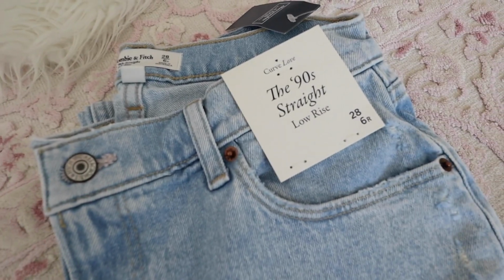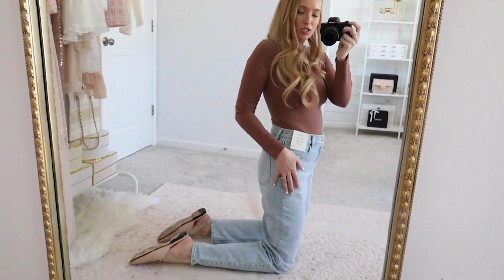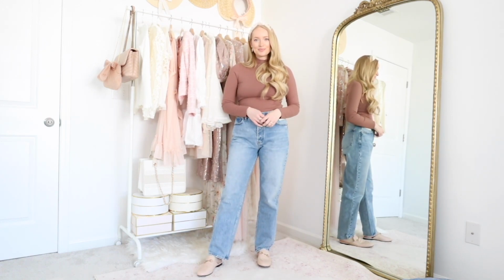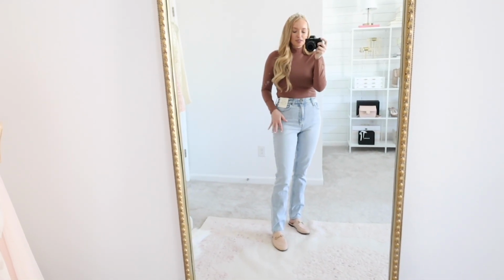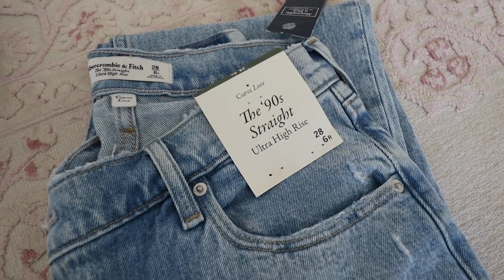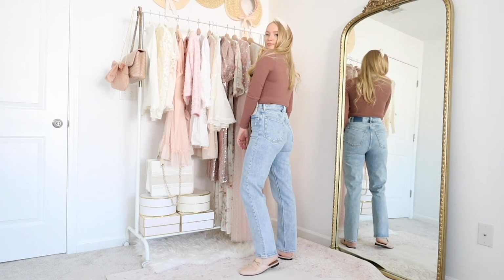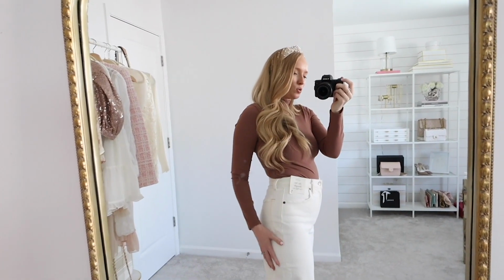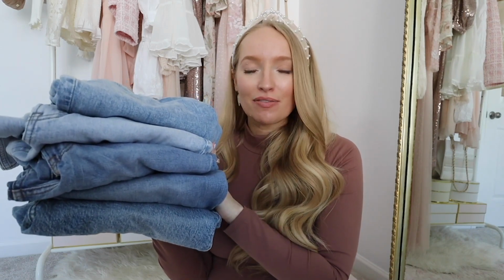Are Abercrombie Jeans Worth The Hype? A *Brutally Honest* Review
I've tried Abercrombie jeans several times in the past and haven't seemed to figure out their sizing for me. So today I'm trying on some of the most popular straight-leg jean styles to see if I can figure out if they're worth all the hype.

Wearing a size 28 in light wash
I have a short torse and these sit at my belly button in the front and slightly higher in the back. They have an overall relaxed fit in the hips and legs and I may try the next size down.

These were very baggy and unflattering on me. Comfortable to fit in all day because of the relaxed fit. In this style, I would like to try a size down or a regular fit instead of the curve love to see if it has a more flattering fit.

These ran smaller than the other size 28 jeans I tried but did have a better fit overall in the hip and thigh. They had a slight stretch to them. I may try the next size up next time.

These didn't feel balanced on me between the fitted shape in the thigh and the relaxed fit below the knee.

Curve Love 90s Ultra High Rise Straight Jeans with asymmetrical waist
These jeans ran smaller in the waist and were uncomfortable to sit in because of that. I would suggest sizing up one size.

Wearing a size 28 in white
These fit much loser than the same light wash version above with the asymmetrical waistline in the waist and hips.

Takeaways:
Ultra high rise didn't work for my body shape. A lot of the jeans were riding up in the back. Some of the jeans in my normal size 28 fit large, while others fit snug. All but one jean style gapped in the back while sitting. The regular length inseam was longer than most other brands, which is currently more on trend. For the price point, the denim is good quality if you can find a pair that flatters your figure. Especially considering they often do sales!

Overall these jeans didn't work for me but I'm still not giving up. I'm going to order a few more and I'll share any updates

At the moment, this is my favorite pair of denim (I sized down to a 27)

❤ MY SIZING
Top: S/M (bust 36C inches)
Pants: 6 (waist 28 inches, hips 38 inches)
Weight: 138
Height: 5'5''

** More to browse on the blog :)

What's inside?
- 10 steps to build a wardrobe from scratch
- AND MORE!

Instagram: @strawberrychicxo (daily outfits and day to day life on stories)
LIKEtoKNOW.it (I post 4 outfits or sale finds daily in this app!